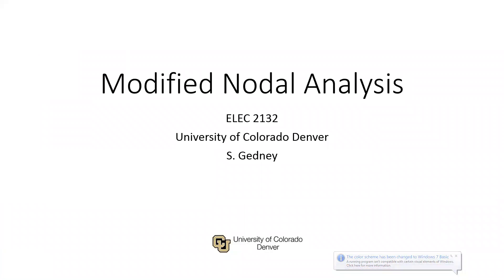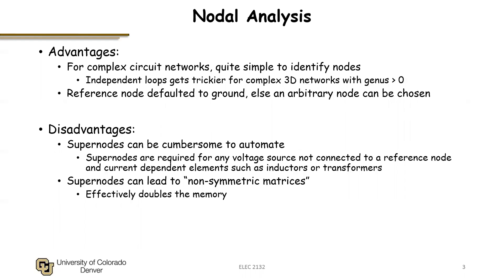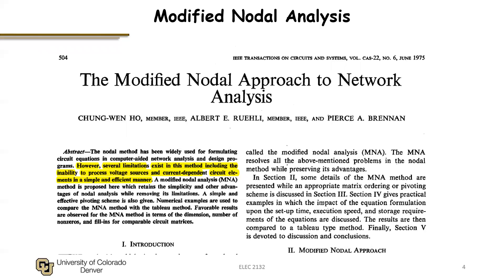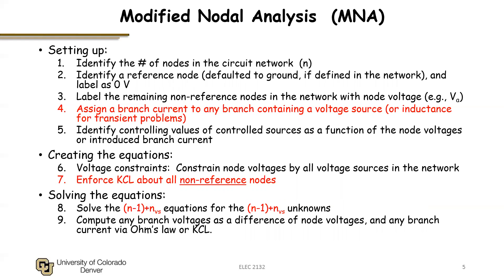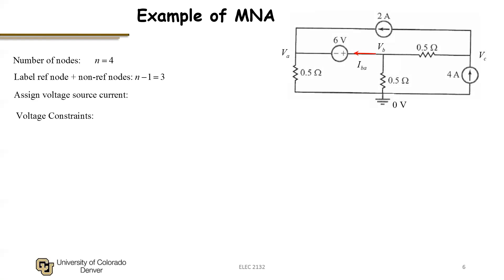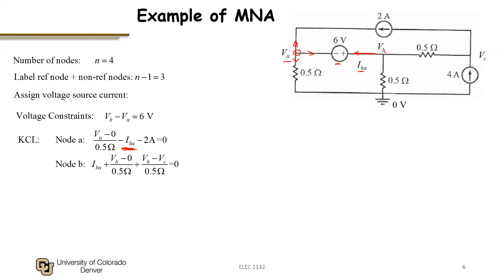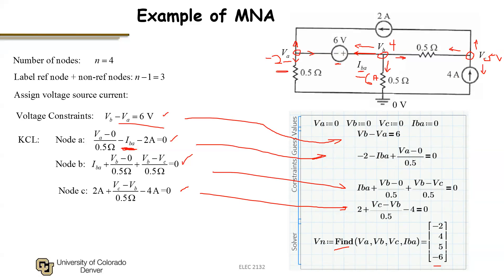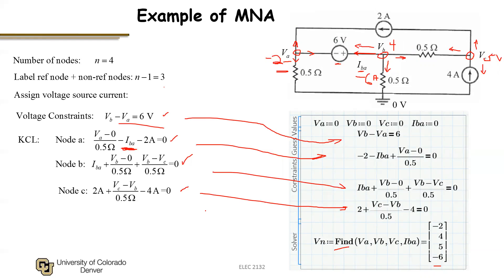Modified Nodal Analysis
Lecture on using the modified nodal analysis for circuit analysis with an example